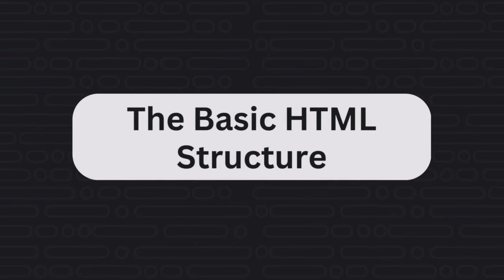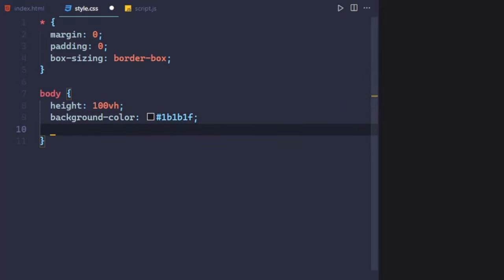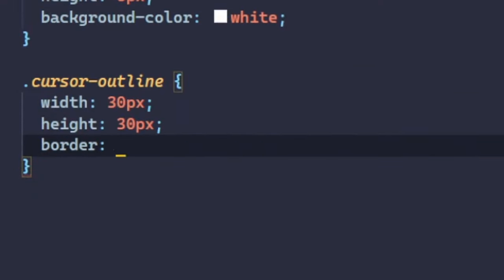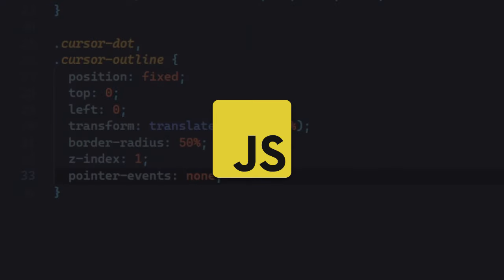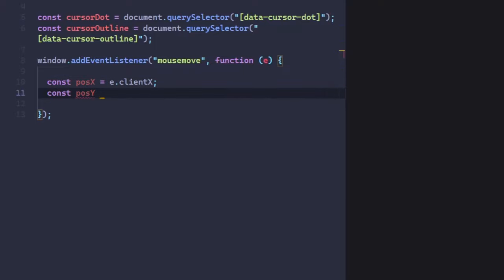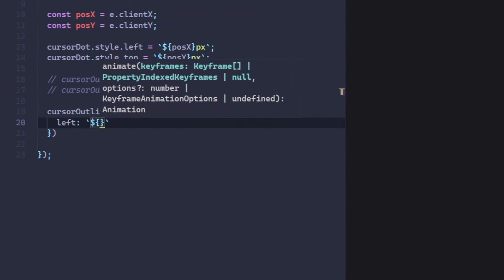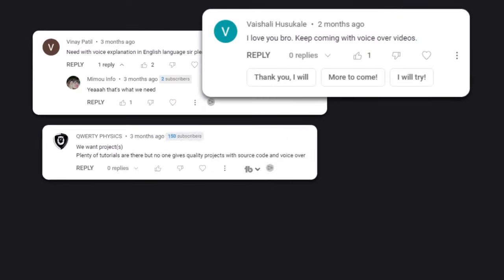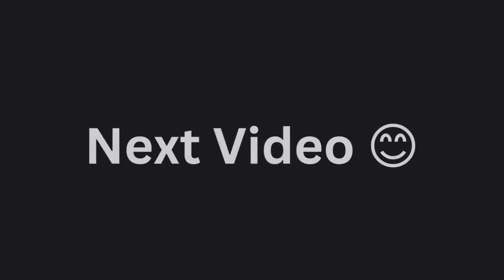Want to Create Custom Cursor Without Using Frameworks?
In this video, we'll walk you through the steps needed to create a custom cursor for your website or application,
without relying on any external frameworks.
We'll also provide some tips and tricks for making the process easier and faster.

HI 👋
I'm Sadee(web dev)
In this channel, I make videos about the Complete Responsive website.

⏱️ Timestamps
0:00 - Intro
0:32 - What you will need
1:03 - The basic HTML structure
1:28 - Styling the cursor
2:26 - The JavaScript

who support us every month and encouraged us to make this video
Asher, Danish Khan, Jose Galvez, Kesu Endalkachew, vagdrak